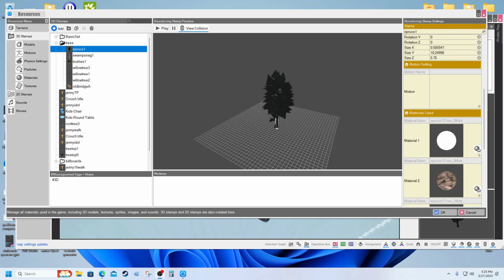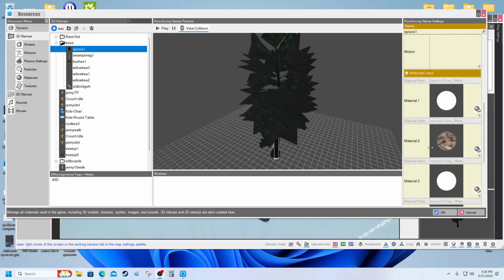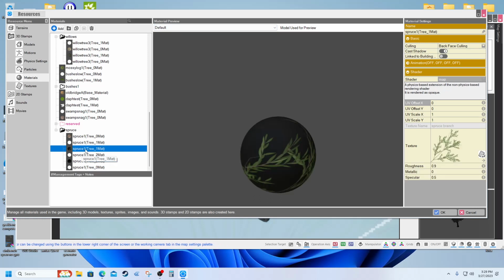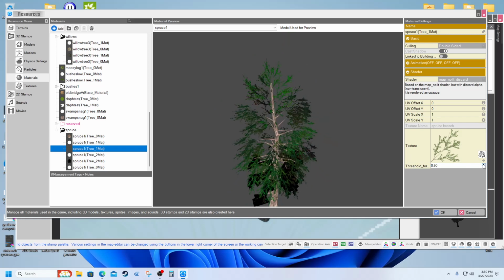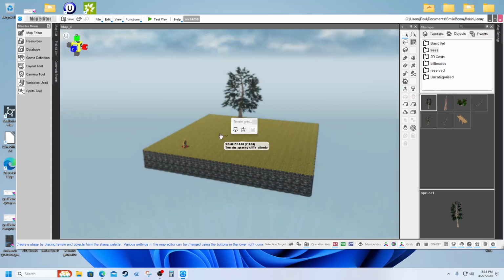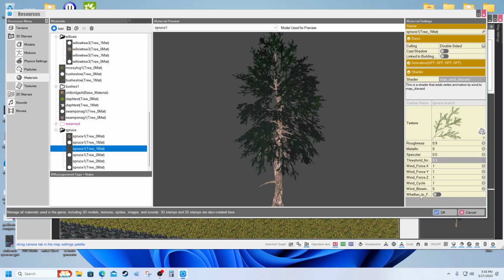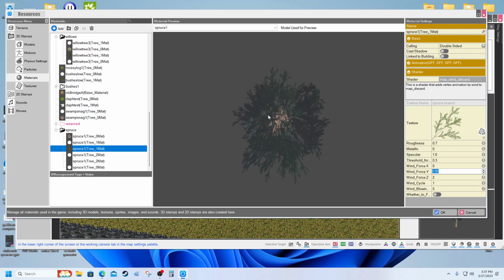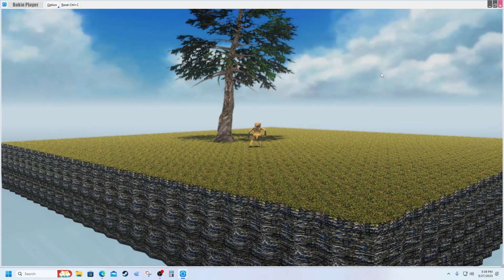RGP Developer Bakin Tree settngs and animation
I quickly show you how to set up the materials and show you how to animate the tree branches or leaves in engine.